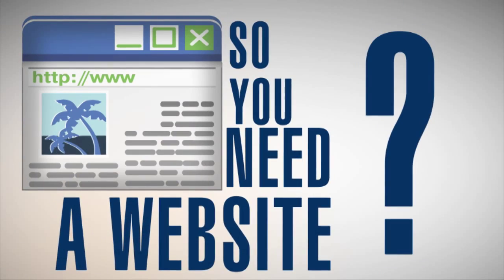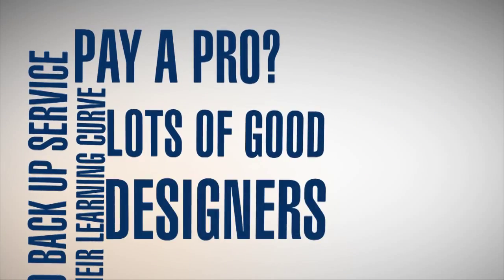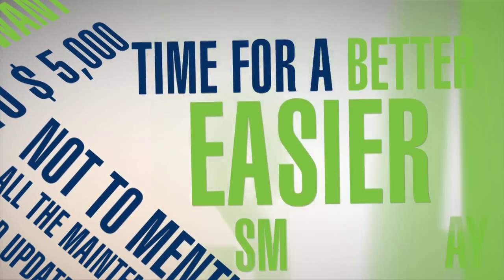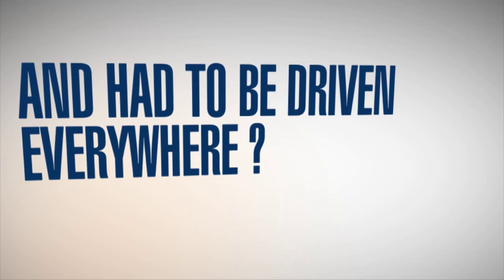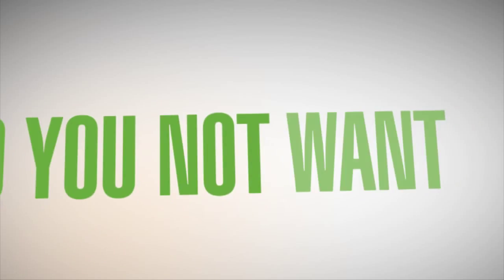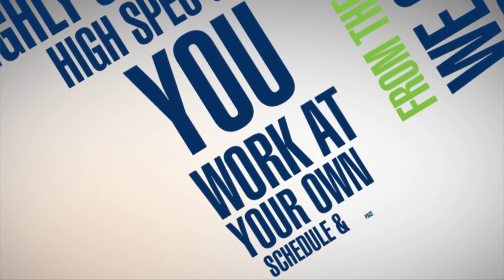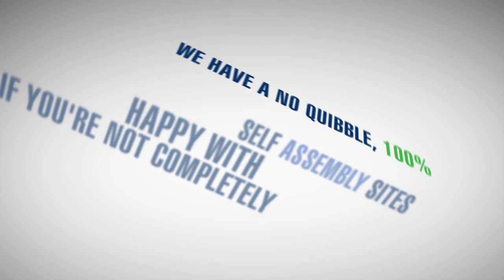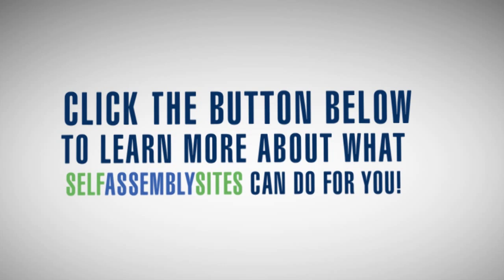Create A Website: SelfAssemblySites How to Setup WordPress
& Discover how you can Create a Professional WordPress Website. You can have your 1st simple, professional site live in under 2 hours. Easy to follow, step by step WordPress tutorials for beginners and experienced, in HD Quality Video.

Save time frustration and a small fortune and learn to create your own Websites with WordPress. Learn how to setup WordPress, improve and grow your site.

Wordpress is the most popular CMS or Content Management System, with more users than all rivals combined.

Got Questions? Get answers in our Community Forums, where we continually improve and grow our website with the help of our members.

0:20 Good Designers, but will you get one
0:32 Time for a Better, Easier, Smarter Way
0:40 Saving you time, frustration & $1000s in the process
0:54 Freedom to go anywhere
1:06 Step by Step HD video tutorials
1:25 Get the answers in our community forums
1:39 100% Money back guarantee
1:44 QuickStart Guide
1:48 Pretty Awesome Right

Become a FREE Member of SelfAssemblySites.com, with our QuickStart Guide you can have your first site live in 2hrs